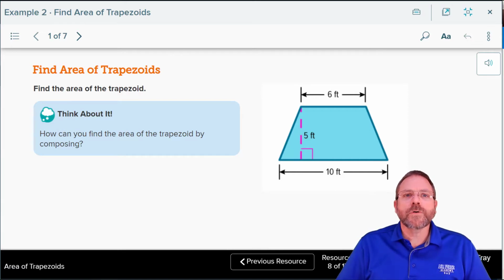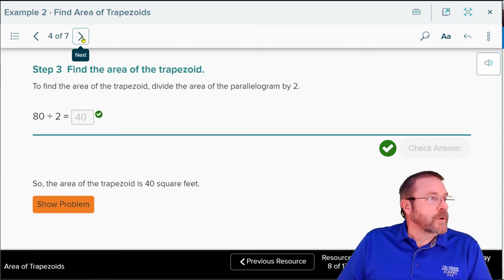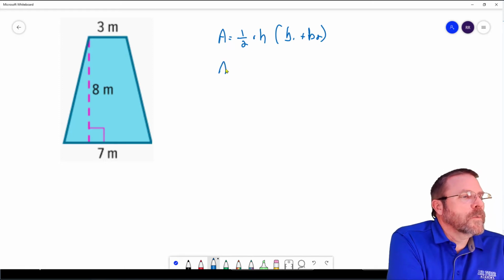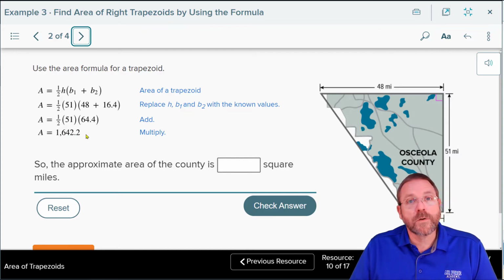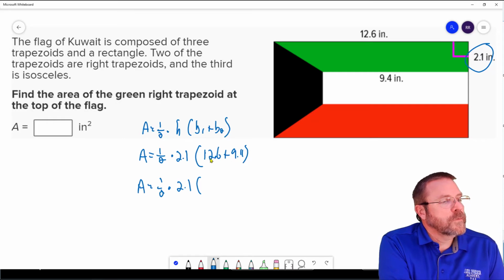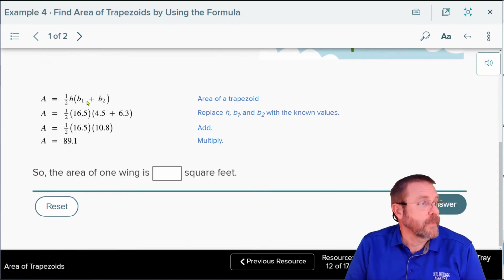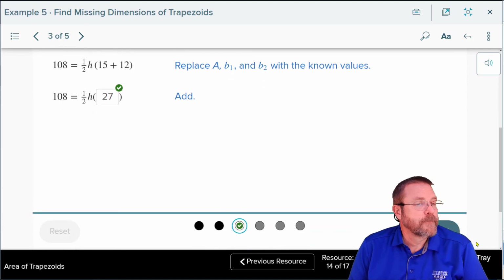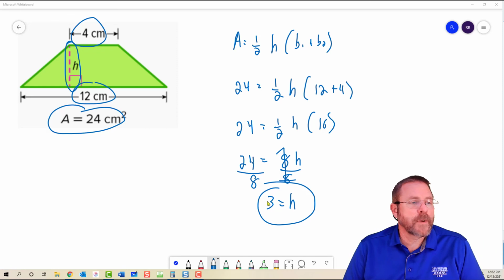8-3 Area of Trapezoids (Part 2)